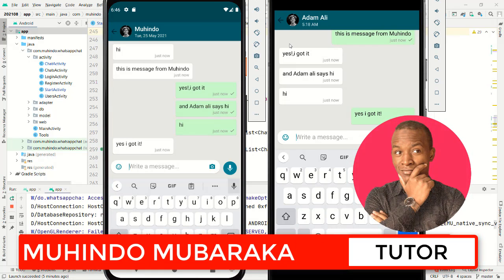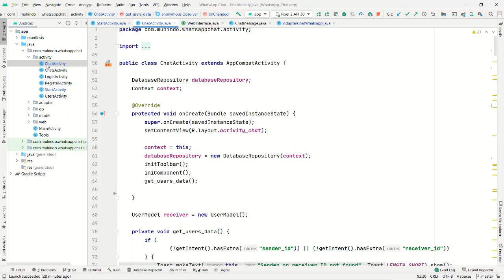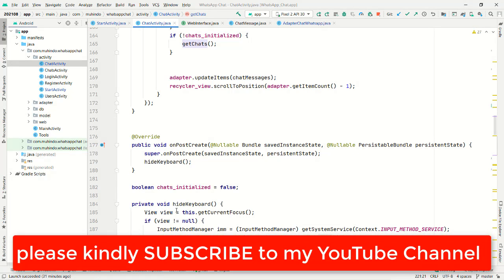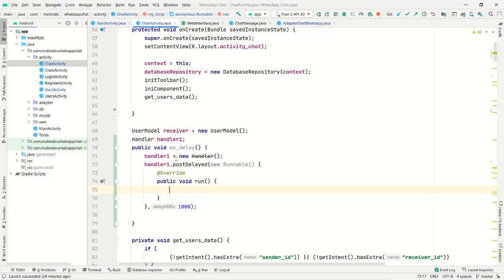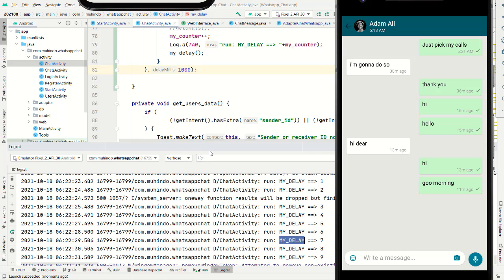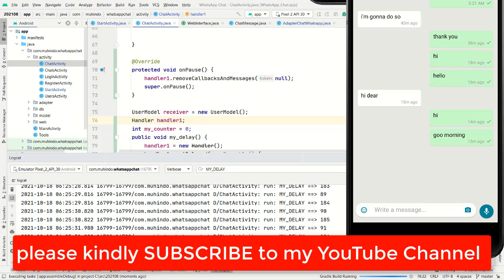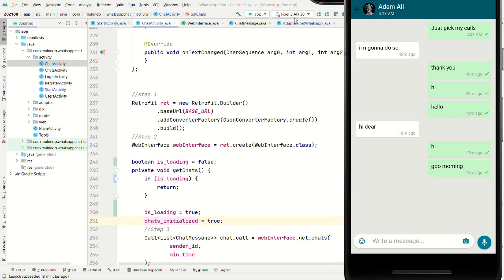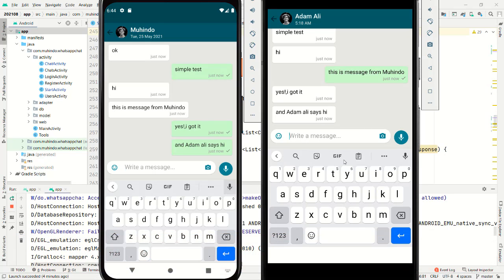PART 14. Complete WhatsApp Chat App clone - Using PHP backend 2021 tutorial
Source Code
Android App